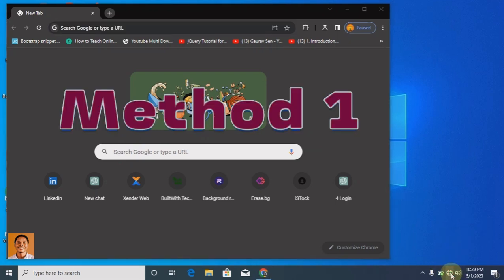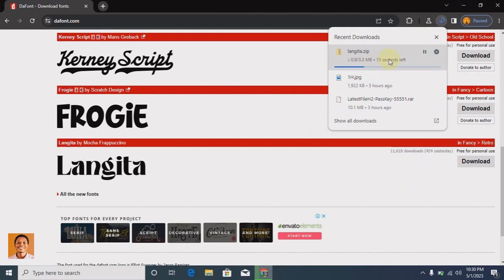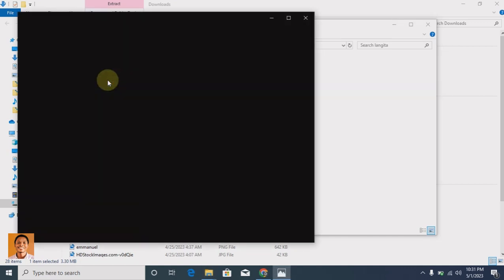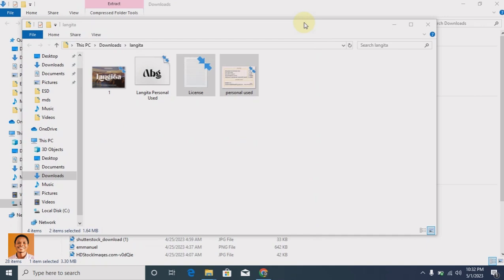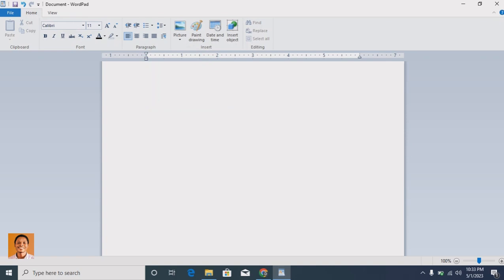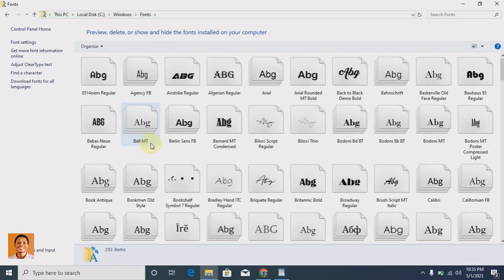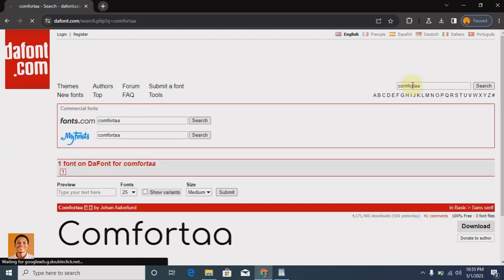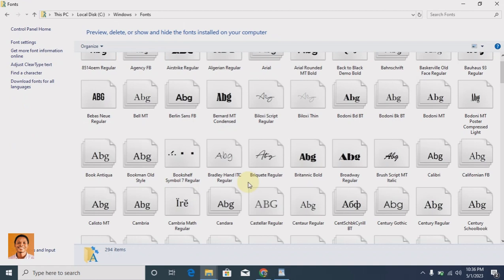3 Ways to Install Fonts on Your Computer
In this video, we reveal three uncommon yet effective methods to elevate your design game. Whether you're a graphic designer, content creator, or just passionate about fonts, learn step-by-step how to install fonts effortlessly. Don't miss out – watch now and transform your digital creativity!"